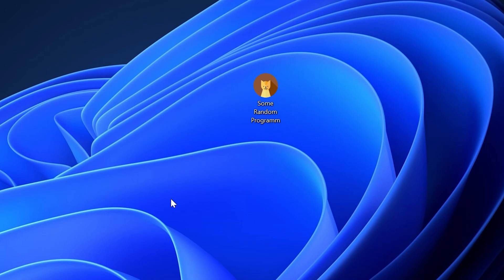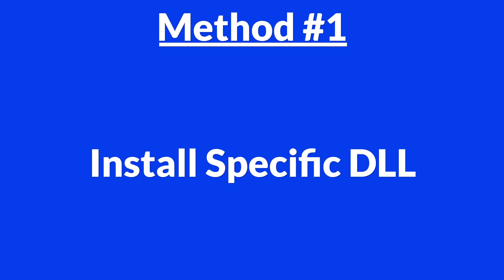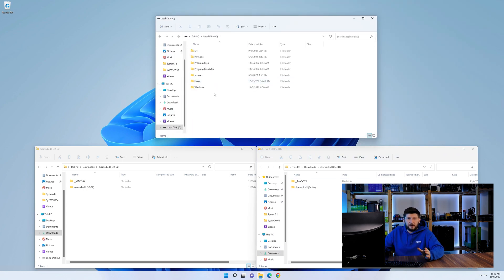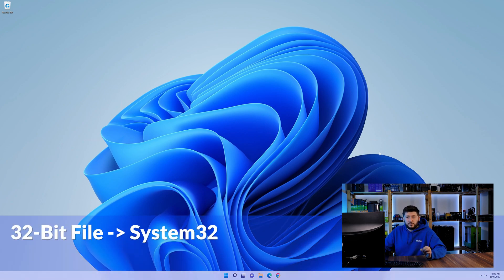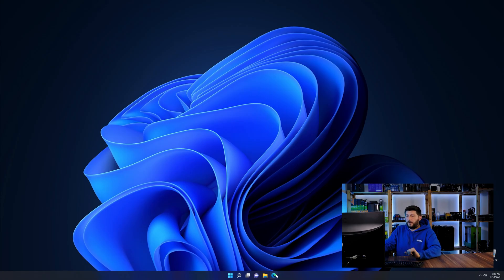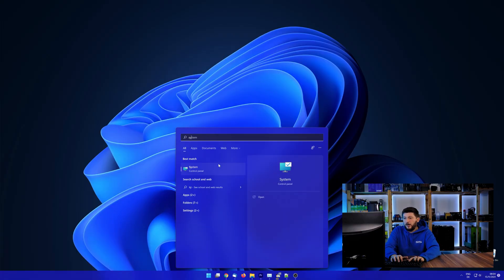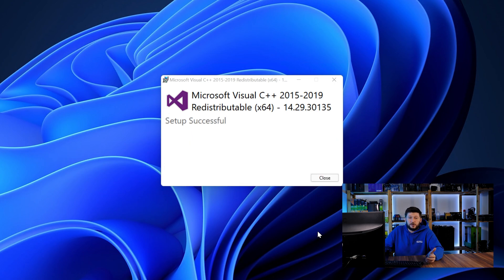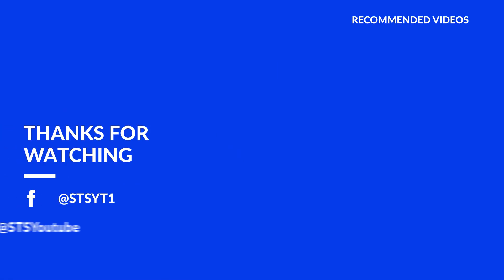zkemsdk.dll Error Windows 11 | 2x FIX | 2023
Are you getting a zkemsdk.dll is missing from your computer Error on Windows 11, 10, 8, or 7 because you tried to open up a game like PUBG, Fortnite, or a Program like Skype or Apache? No Problem! Let's fix your error and resolve your issue!

Method 1

- - Steps - -

- Download the file according to your system:
- Copy/Paste the file/s into the designated folder:
     -- 32-Bit Windows:
          - 32-Bit Version - C:\Windows\System32
     -- 64-Bit Windows:
          - 32-Bit Version - C:\Windows\SysWOW64
          - 64-Bit Version - C:\Windows\System32

--- Method 2

- - Steps - -

-- Timestamps --
00:00 Intro zkemsdk.dll Error
00:30 Fixing zkemsdk.dll Method #1
01:40 Fixing zkemsdk.dll Method #2
03:00 Outro